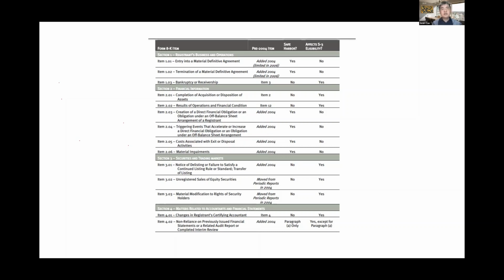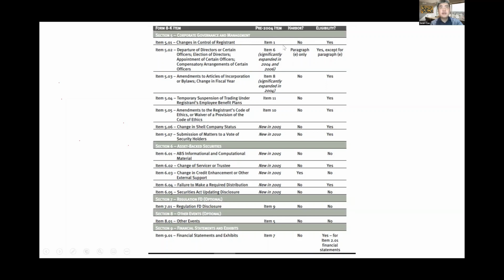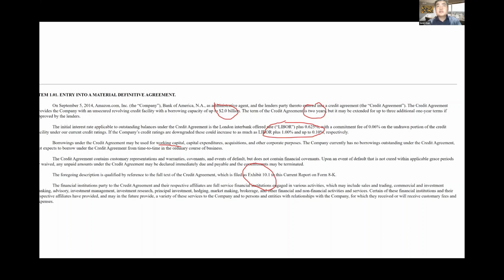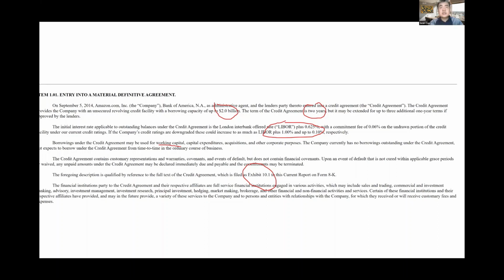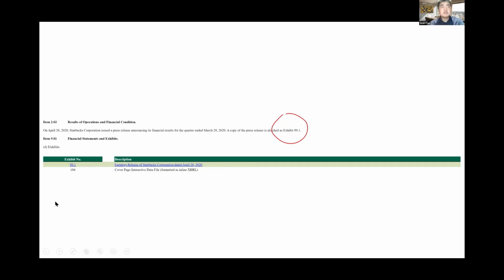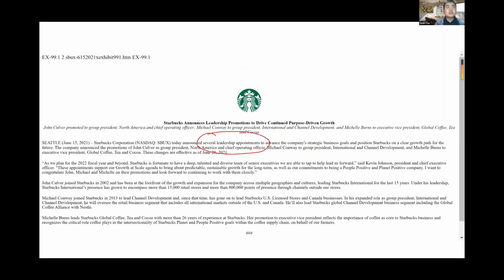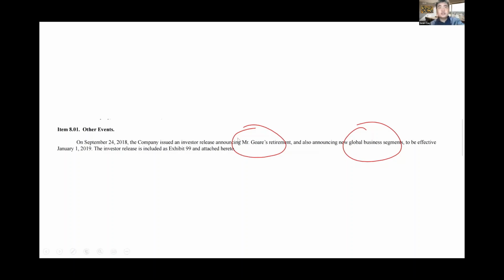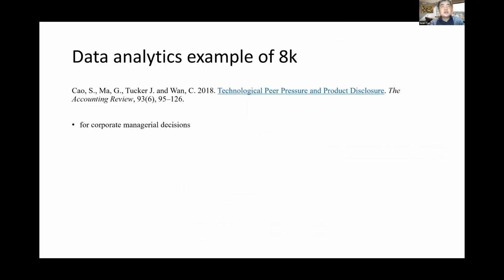Data structure of the 8-K filing_Video 1